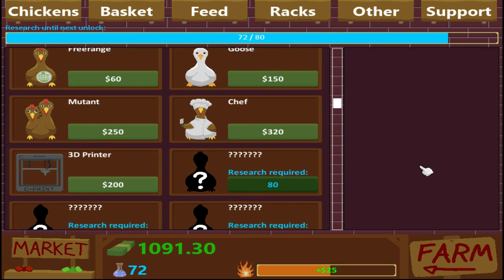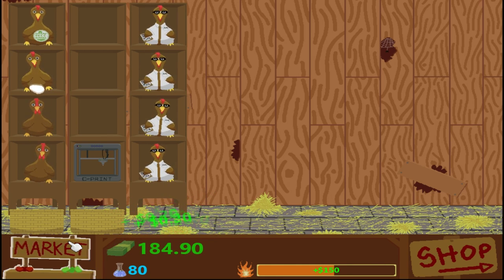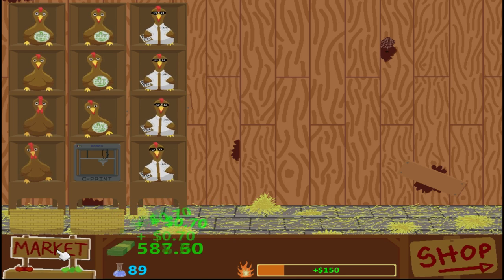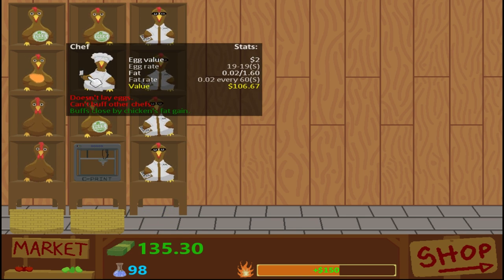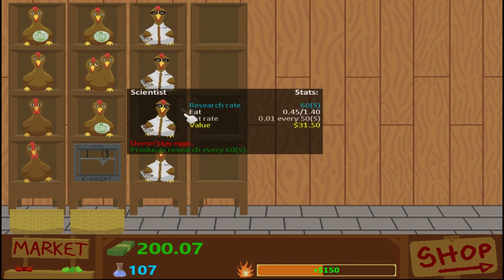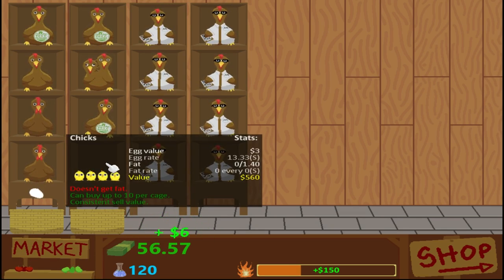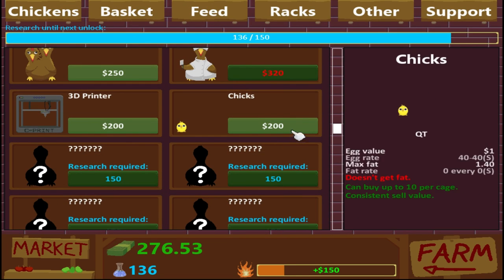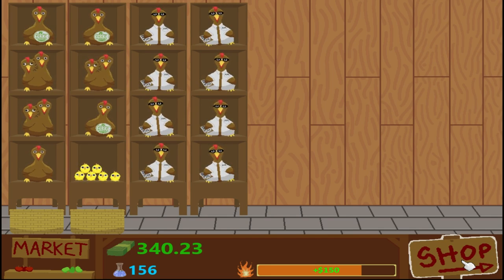Chicken Farm 2K17 Gameplay #2 - MUTAN CHICKENS!!!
Social

PSN: CaptainBubblezzz